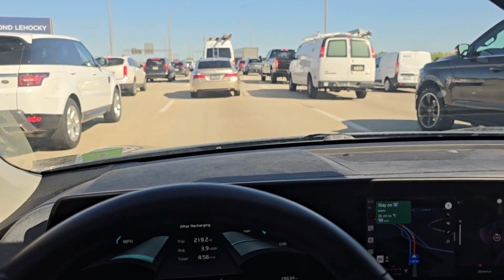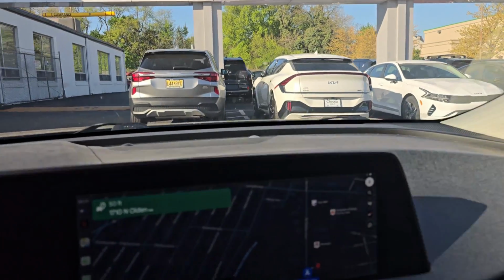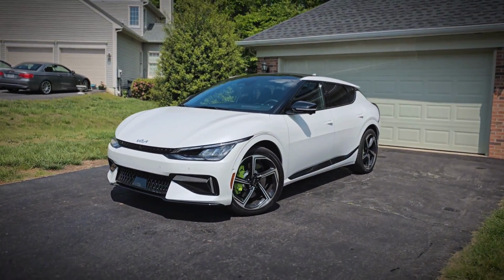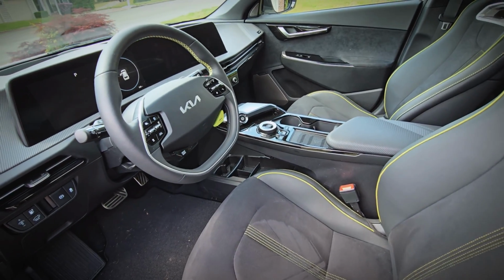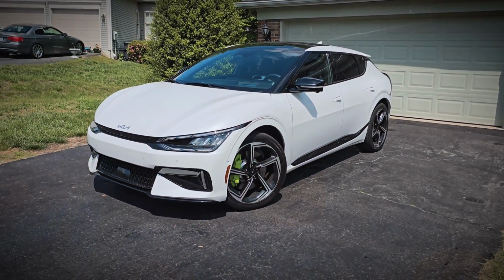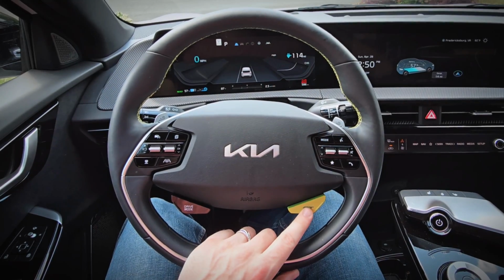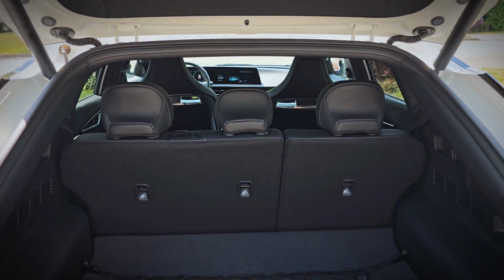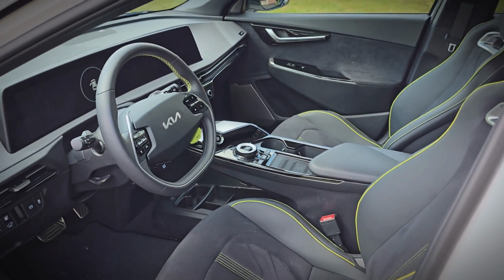NEW CAR! Say hello to my new Kia EV6 GT! 😀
I traded in my 2022 Kia EV6 Wind AWD on a new 2023 Kia EV6 GT! The EV6 GT has a lot of upgrades over the Wind, including being significantly faster. And they have some REALLY great deals right now on the 2023 EV6 GT and other EV6 models.